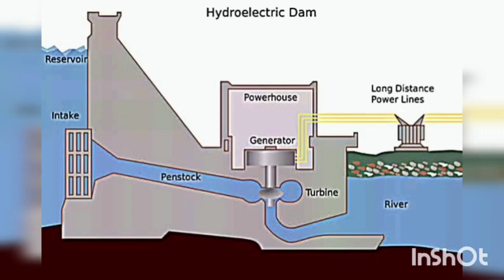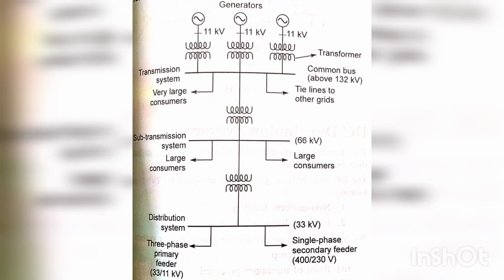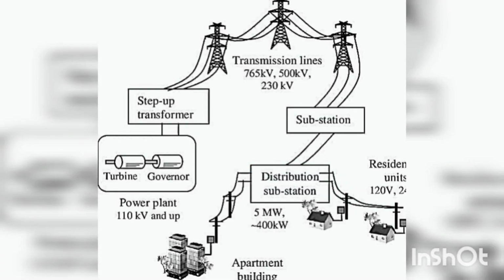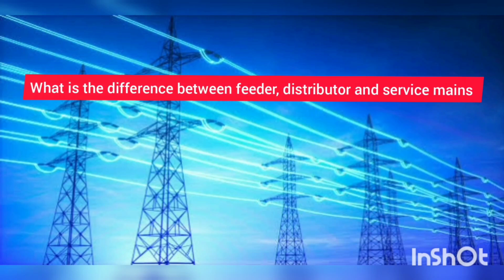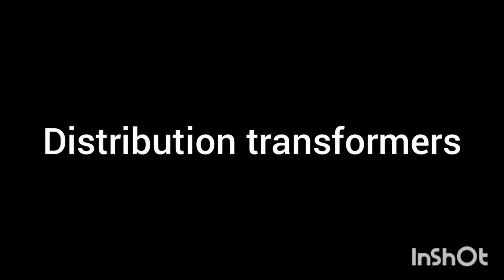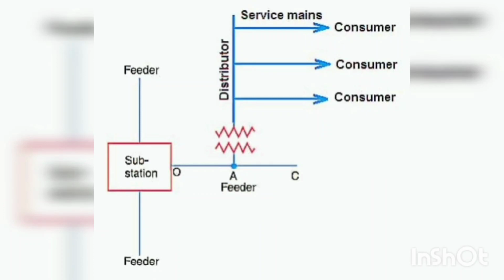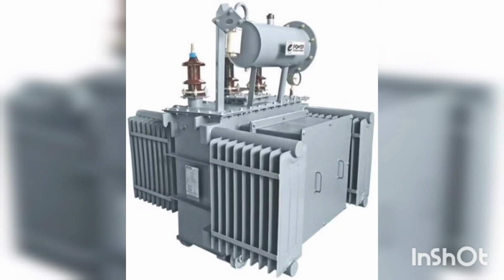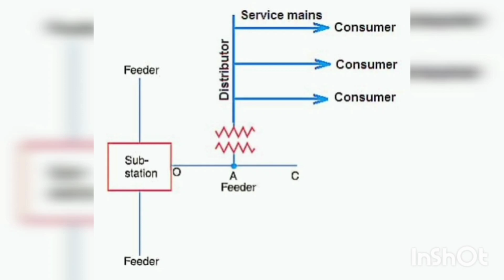Overview of Power Systems- Generation, Transmission and Distribution